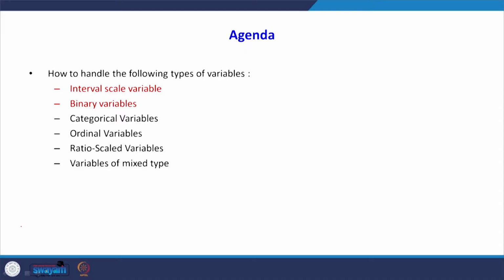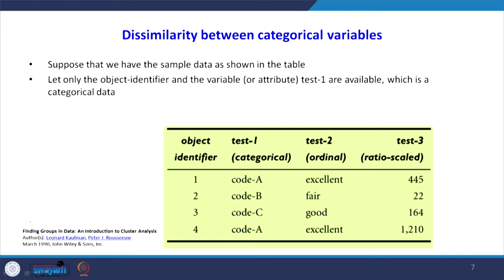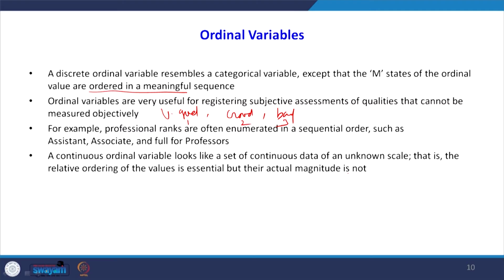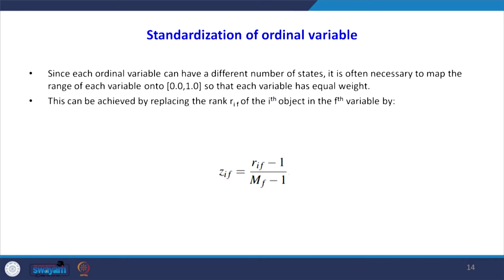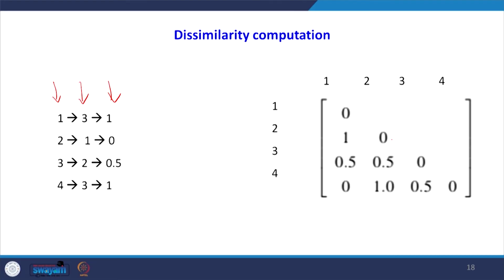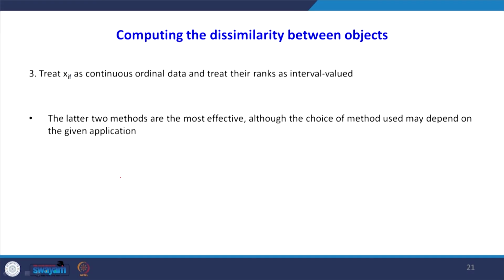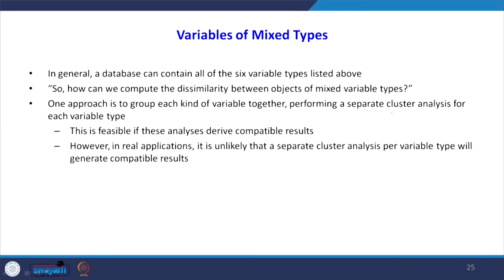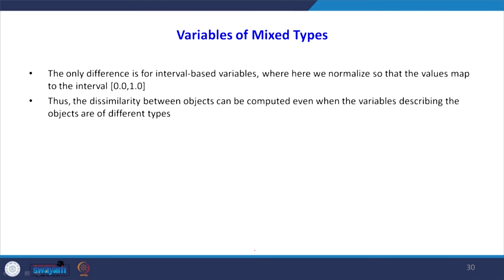Lec 52, Cluster analysis: Part IV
Cluster analysis, handling types of variables, dissimilarity calculation, categorical variable, ordinal variable, Ratio-Scaled variable, interval-scaled variables, variables of mixed types, solved examples.